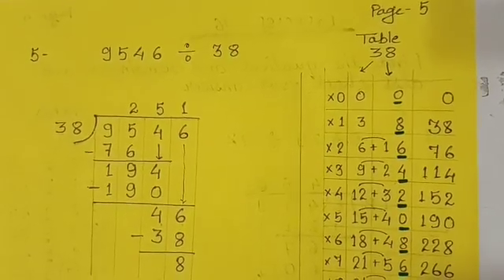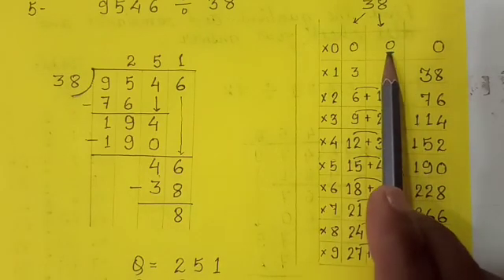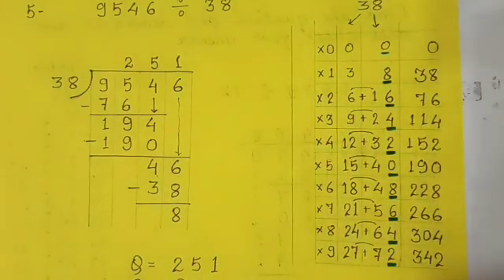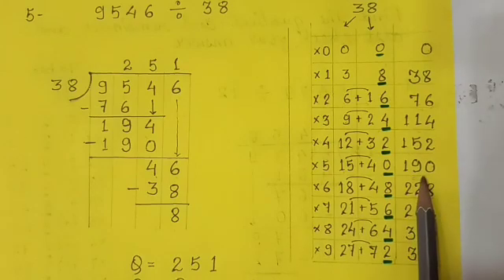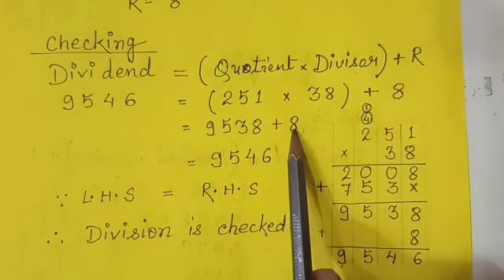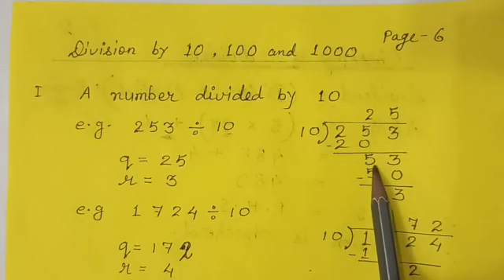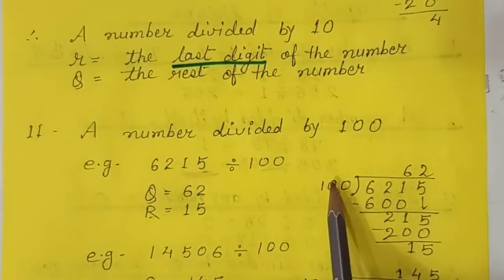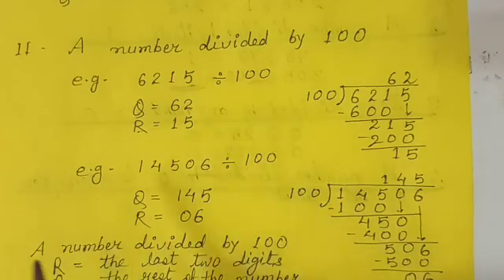Cʟᴀss IV (Mᴀᴛʜᴇᴍᴀᴛɪᴄs♏) Lᴇssᴏɴ Nᴏ. 5 "Dɪᴠɪsɪᴏɴ➗" (Pᴀʀᴛ 2) (Aᴛᴛᴀᴄʜᴍᴇɴᴛ ɪɴ Dᴇsᴄʀɪᴘᴛɪᴏɴ Bᴏx)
Cʟᴀss IV (Mᴀᴛʜᴇᴍᴀᴛɪᴄs♏)
Lᴇssᴏɴ Nᴏ. 5 "Dɪᴠɪsɪᴏɴ➗"

Bʏ - Ms. Pᴀʀɪɴɪᴛᴀ Cʜᴀᴋʀᴀʙᴏʀᴛʏ

🗞️Iᴛ ɪs Cᴏɴsɪsᴛs ᴏғ 3 ᴠɪᴅᴇᴏs📹 ᴀɴᴅ 1 Pᴅғ🖇️ file.

📑Iɴsᴛʀᴜᴄᴛɪᴏɴs :
📎 Sᴇᴇ ᴛʜᴇ ᴠɪᴅᴇᴏs🎥 ᴄᴀʀᴇғᴜʟʟʏ ᴀɴᴅ ᴅᴏ ᴀʟʟ ᴛʜᴇ ᴀssɪɢɴᴍᴇɴᴛs🗂️ ɪɴ ᴄʟᴀss ᴡᴏʀᴋ ᴄᴏᴘʏ📖.

📎 Tʀʏ ᴛᴏ ɢɪᴠᴇ Nᴇᴀᴛ🔅 , Cʟᴇᴀɴ🔅 ᴀɴᴅ ⚠️Eʀʀᴏʀ - ғʀᴇᴇ Wᴏʀᴋ📝.

Cʟɪᴄᴋ ʙᴇʟᴏᴡ ᴛᴏ ᴡᴀᴛᴄʜ Tʜᴇ Vɪᴅᴇᴏs🎥 Lɪɴᴋs
Aᴛᴛᴀᴄʜᴇᴅ🖇️

Cʟɪᴄᴋ Bᴇʟᴏᴡ Tᴏ Dᴏᴡɴʟᴏᴀᴅ⏬ Tʜᴇ Aᴛᴛᴀᴄʜᴇᴅ🖇️
Pᴅғ Fɪʟᴇ.